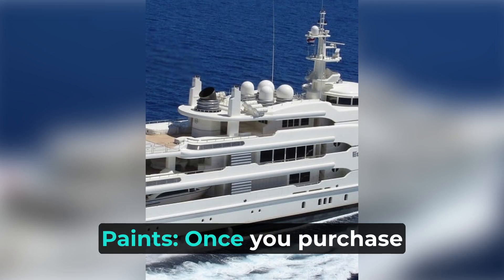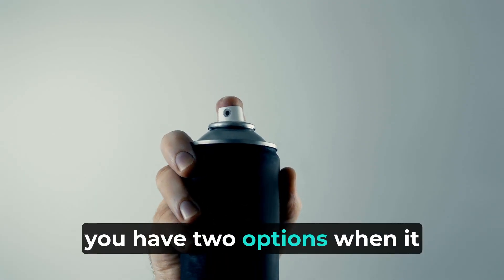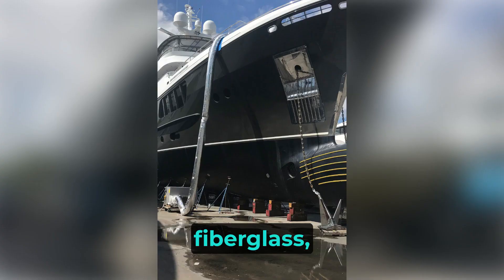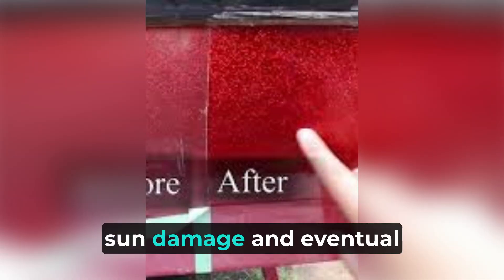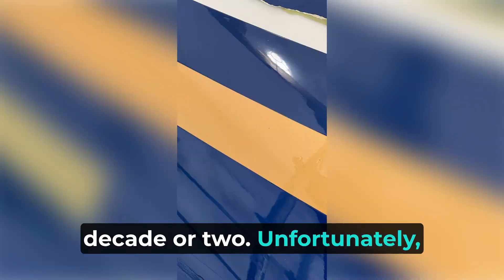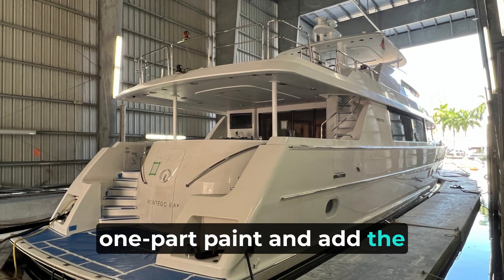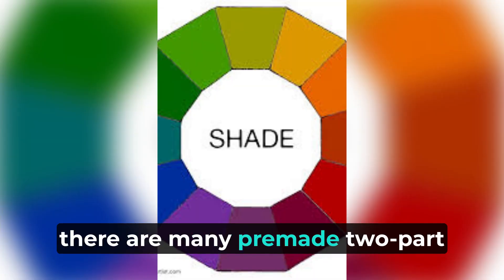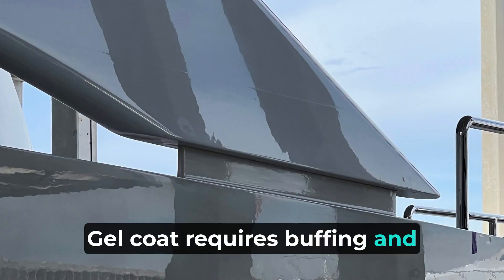Gel Coat vs Marine Paints for Yachts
ai generated content involving the difference between gel coat and marine topcoats / paints. Educational info.